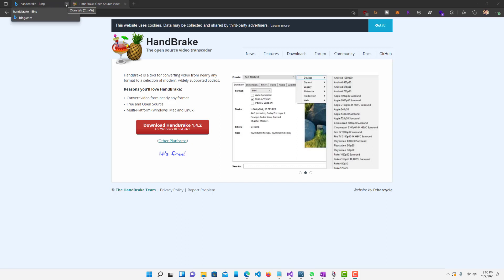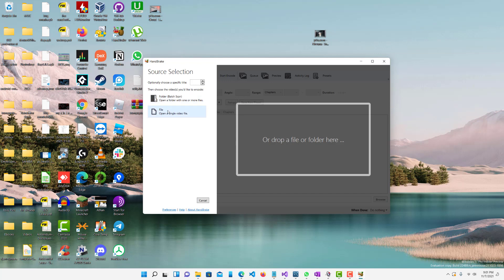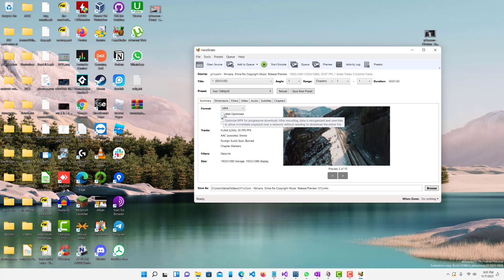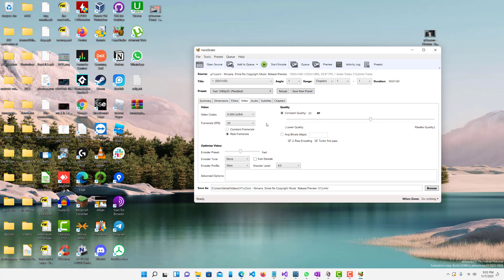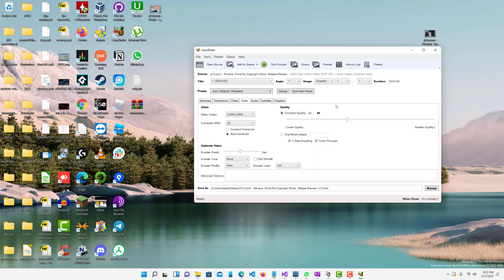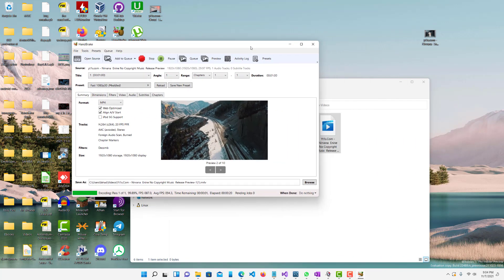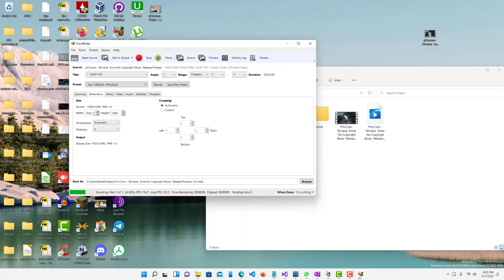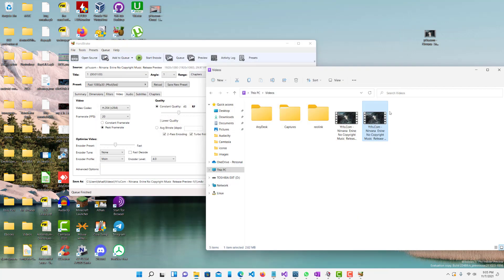Easily lower the quality of any video